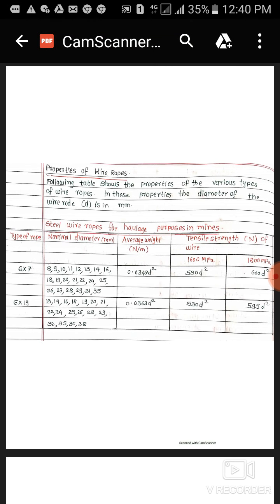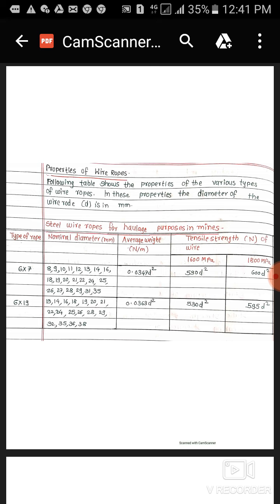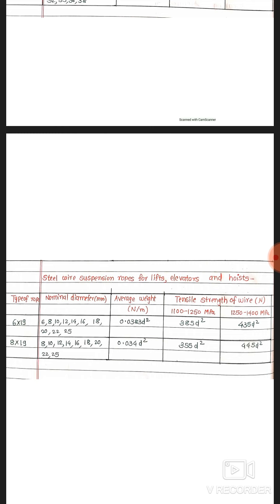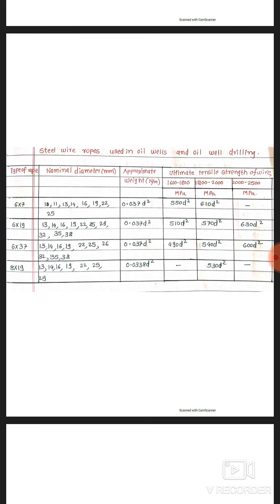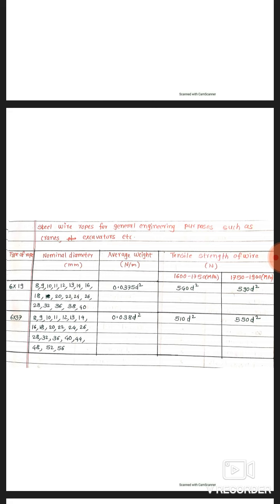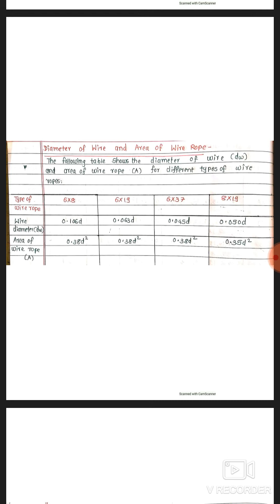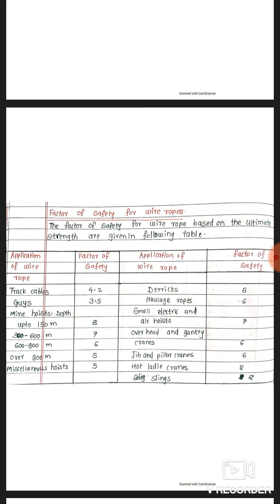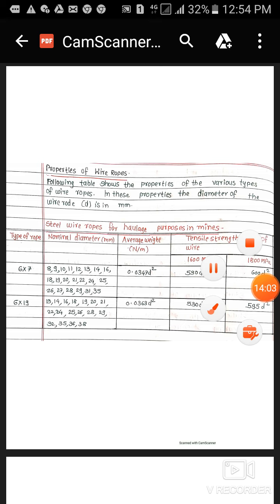Properties of Wire Ropes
Properties of Wire Ropes, Factor of Safety, Sheave diameters, Diameters of wires